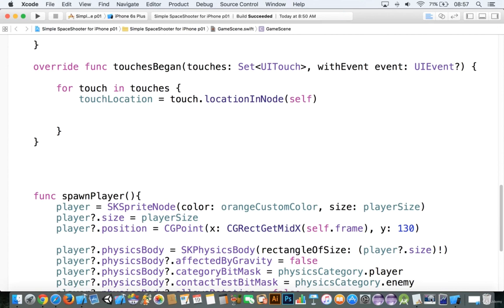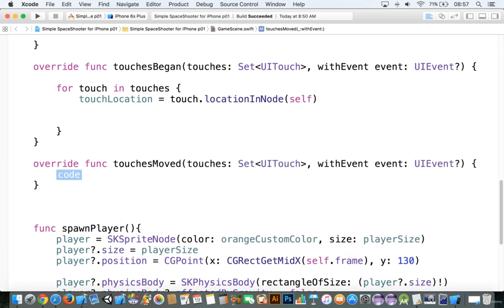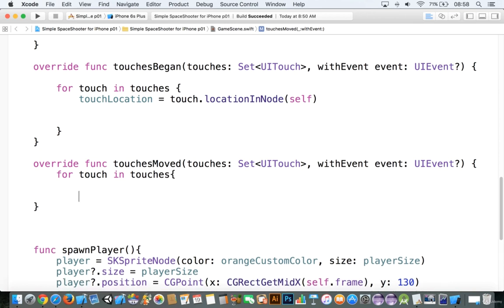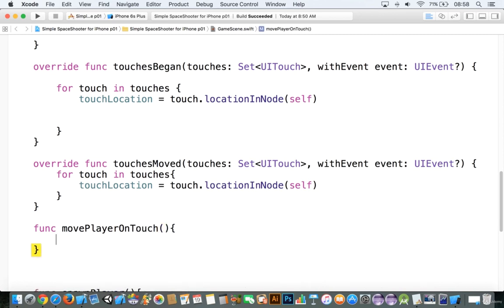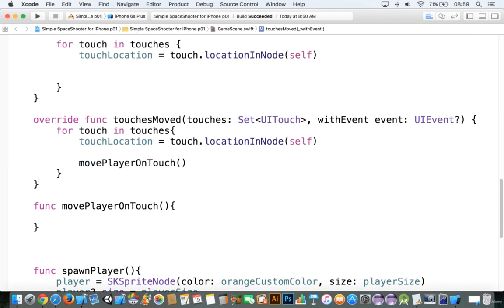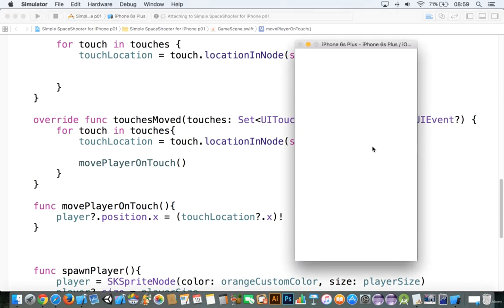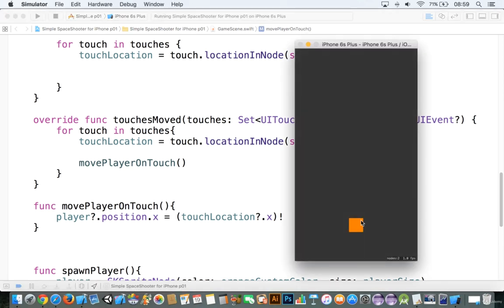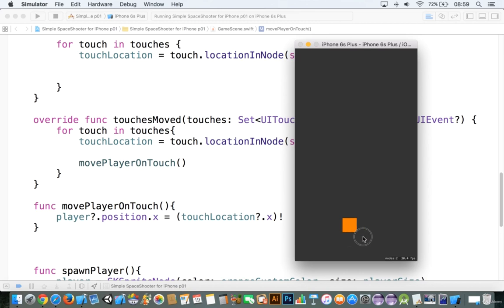Construct 2 Recreations for the iPhone (4 Adding in our controls)